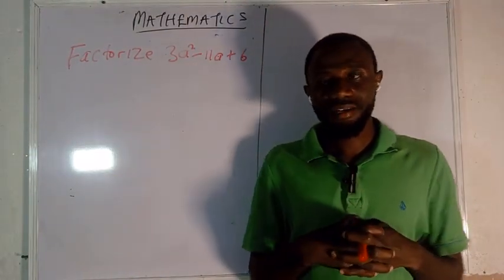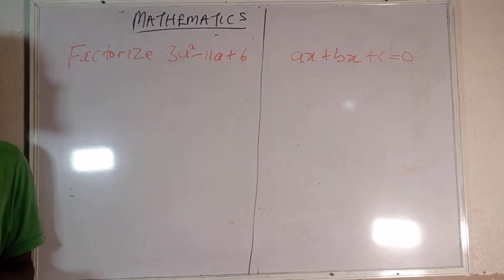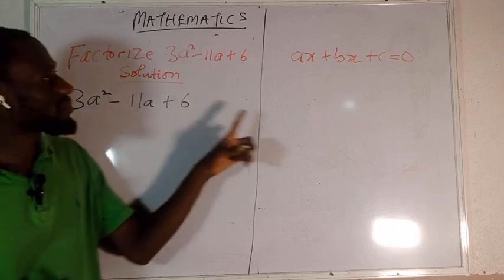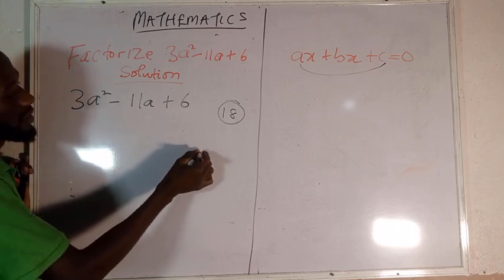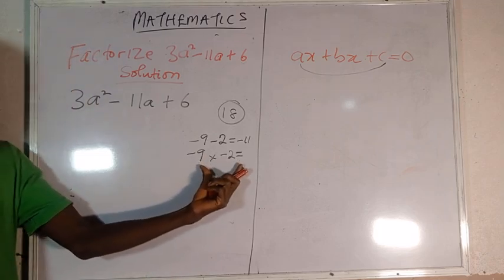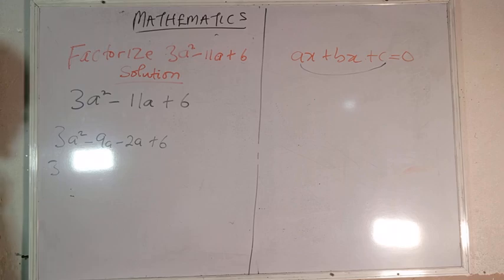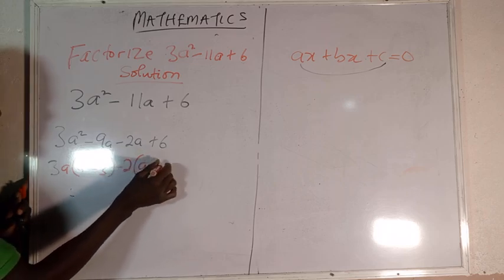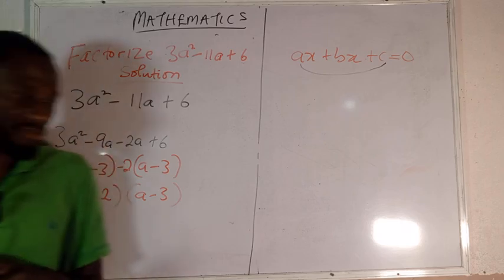WAEC Maths Revision: How to Factorize Quadratic Equations Easily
Learn how to solve factorization of quadratic equations for WAEC in this simple and clear mathematics tutorial! In this video, I explain step-by-step methods to factorize quadratic equations, a very important topic for students preparing for **West African Examinations Council (WAEC) mathematics exams.
If you are preparing for WAEC, this lesson will help you understand how to break down quadratic expressions and solve them easily during exams.
What you will learn in this video:
Meaning of quadratic equations
How to factorize quadratic expressions step by step
Easy techniques to solve WAEC exam questions
Example of a quadratic equation:
By factorizing, we can write it as:
Then solve to find the values of x.
This video is perfect for:
WAEC Mathematics students